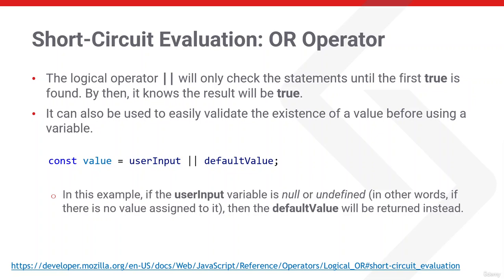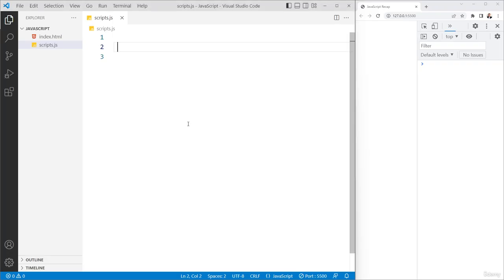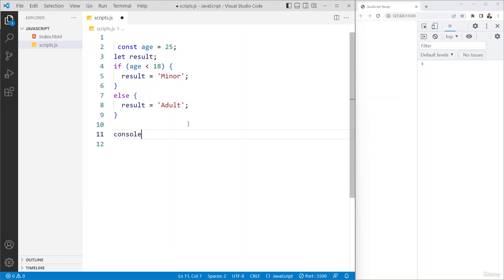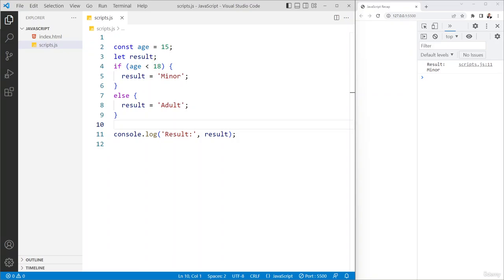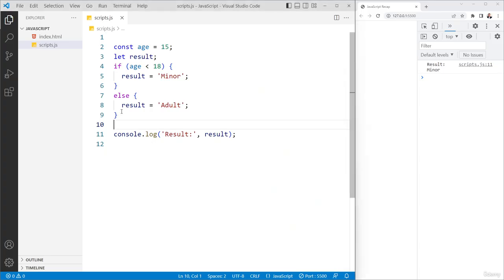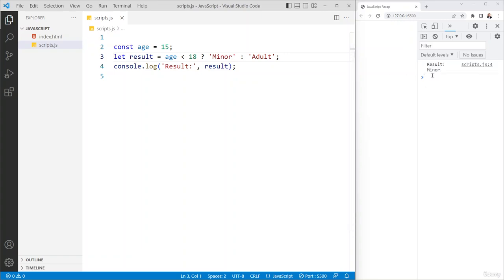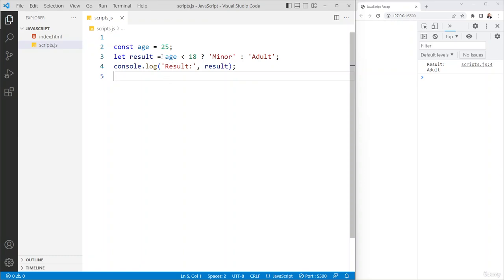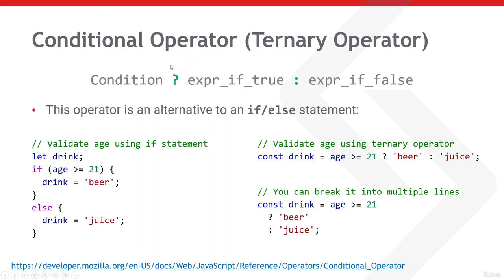JavaScript Recap: Conditional Operator Ternary Operator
*"Write Concise Conditional Expressions with the Ternary Operator"*

In this video, we'll explore the conditional operator, also known as the ternary operator, a concise way to write conditional expressions in JavaScript. The ternary operator provides a shorthand syntax for expressing if-else logic in a single line.

We'll cover the syntax, usage, and real-world examples to help you understand how to use the ternary operator effectively.

Key points covered:

Syntax of the ternary operator
How the ternary operator works
Real-world examples of using the ternary operator
Best practices for using the ternary operator
By the end of this video, you'll be able to use the ternary operator to write more concise and readable conditional statements in your JavaScript code.